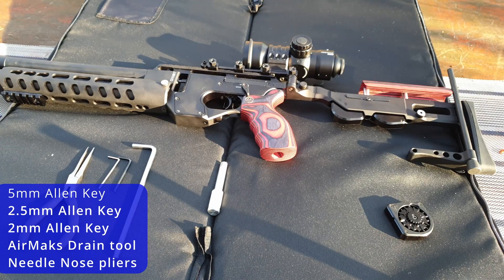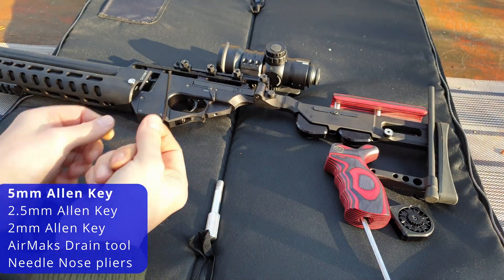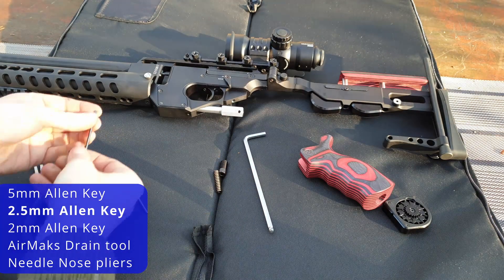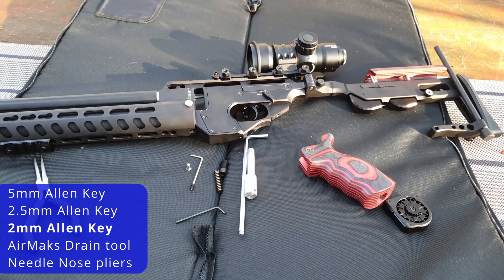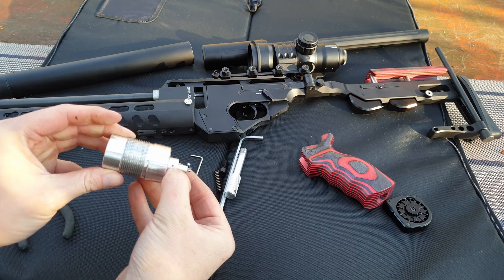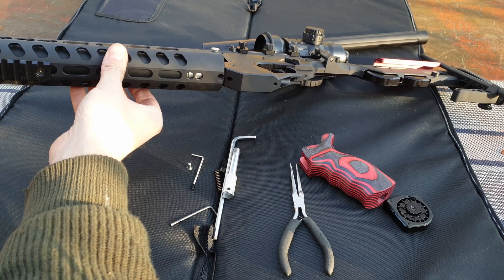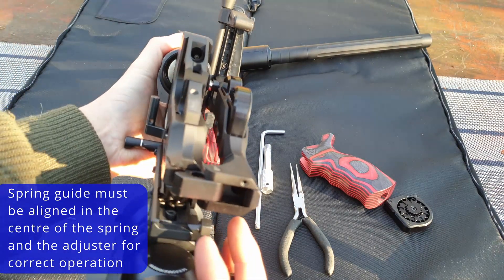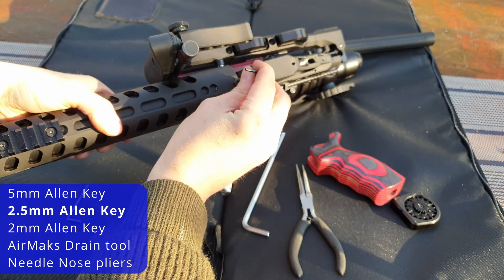AirMaks Katran Drain Tool usage and exhaust valve adjustment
A quick video showing how to use the AirMaks drain tool as this is a question I have been asked by a few customers now, the tool in BOLD in the list is the one currently in use and all tools used are listed throughout the video.